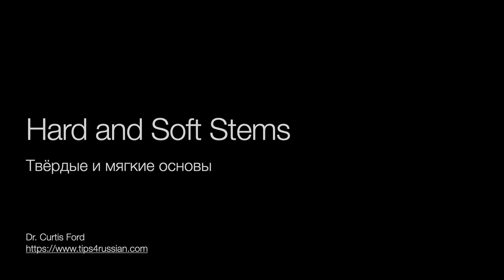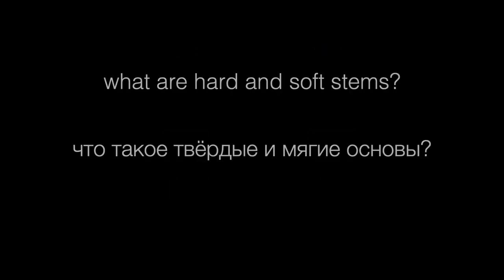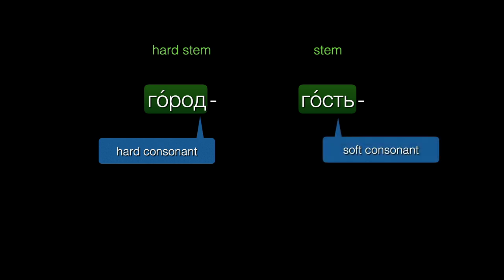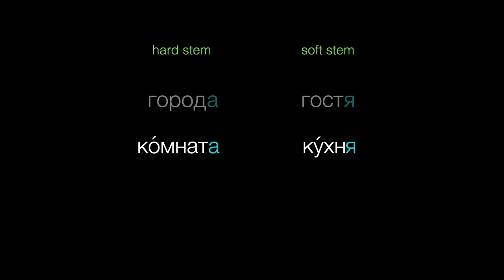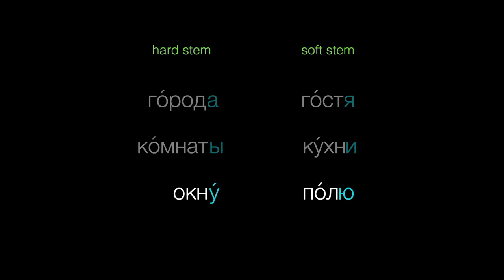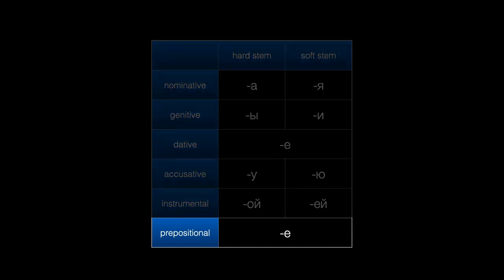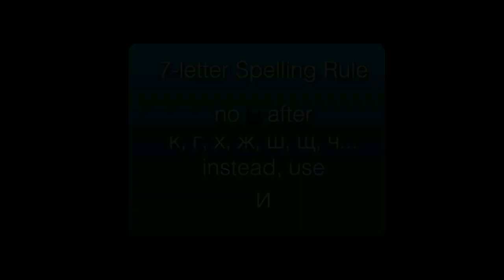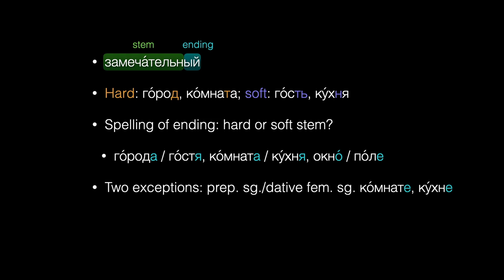Hard and Soft Stems (I) – Nouns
When you learn Russian, you'll need to learn some word endings: that's how we distinguish "Sonya likes hedgehogs" from "hedgehogs like Sonya." But to spell those endings correctly, we need to know whether the stem of the word is hard, or soft. So in this beginner's tutorial we'll cover what stems are, how to know whether a stem is hard or soft, and a couple other things to help you get your ending right.

To get the most from this video, you should have a basic understanding of hard and soft consonants, and how to spell these sounds in the Russian alphabet – feel free to watch this video for an introduction or to review